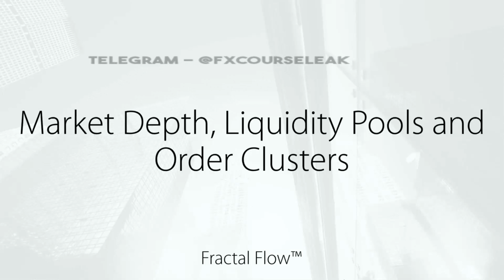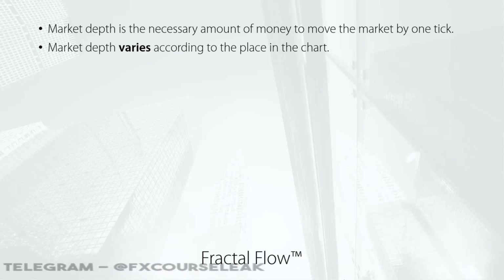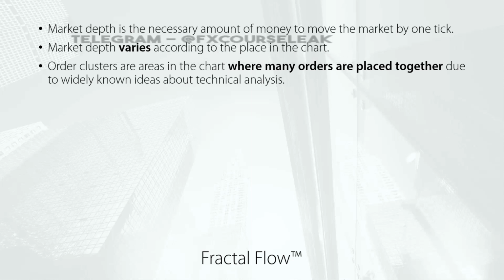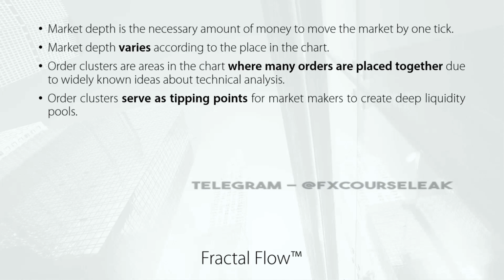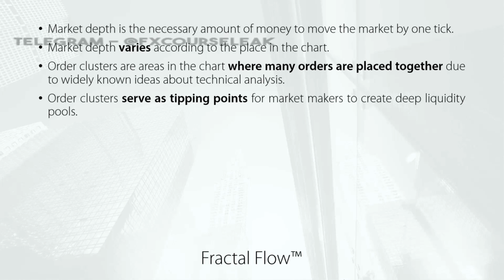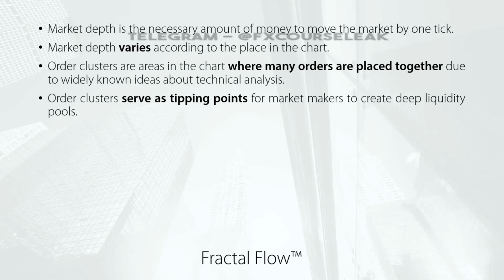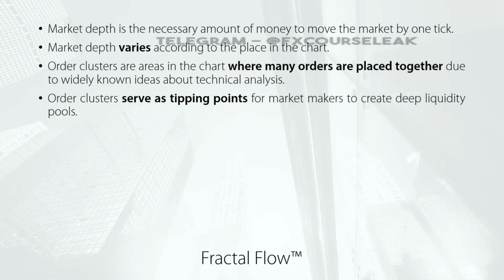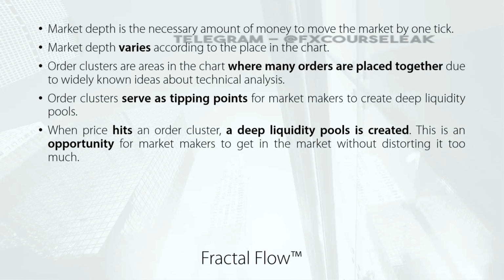Lecture 3 - Market Depth, Order Clusters and Liquidity Pools